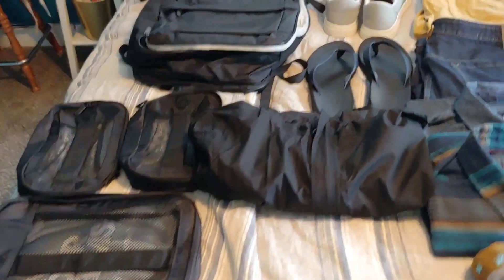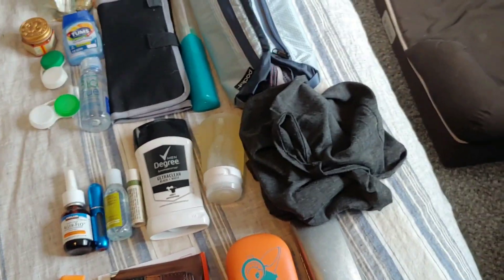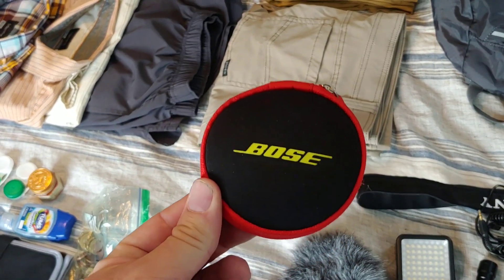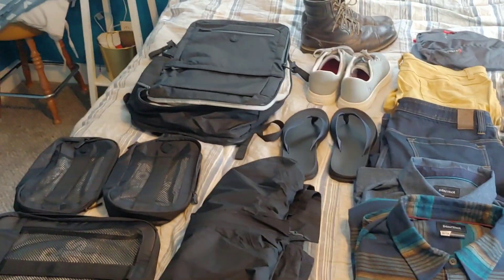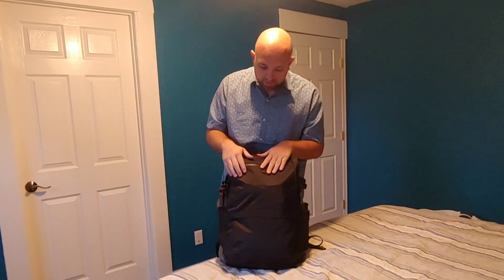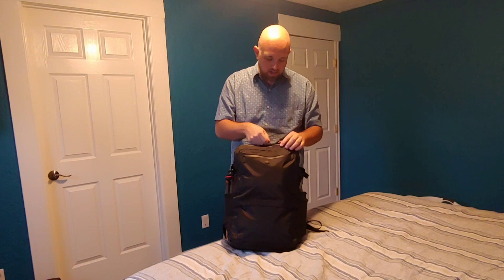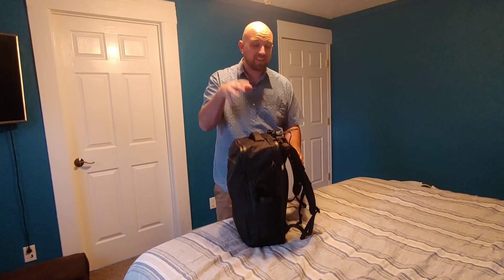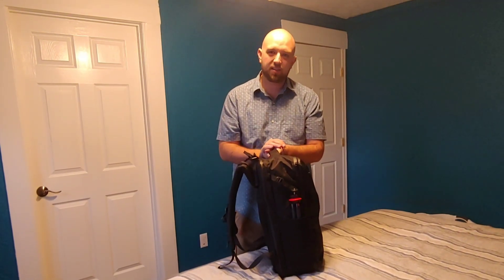How to pack for 3 Weeks in 1 Carry-on backpack!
Learn the tips and tricks on what and how to pack for an extended trip in a 35 liter carry-on backpack.

Jake's TOP picks to travel with:
Duluth Boxer Briefs
Thin Travel Adapter
Eagle Creek Specter toiletry kit
Peak Design Field Pouch